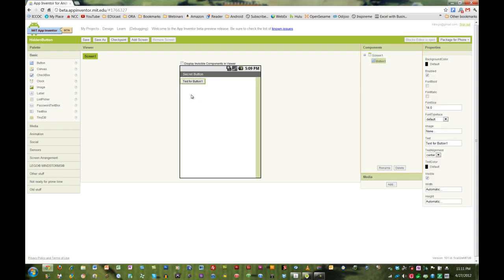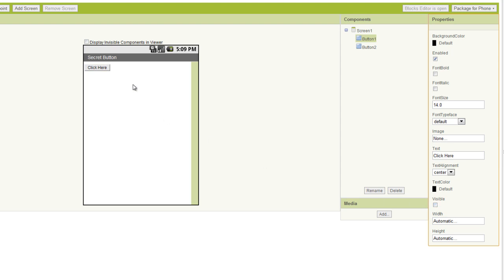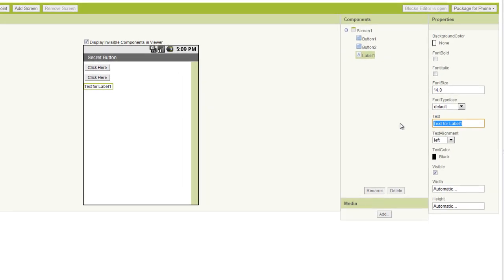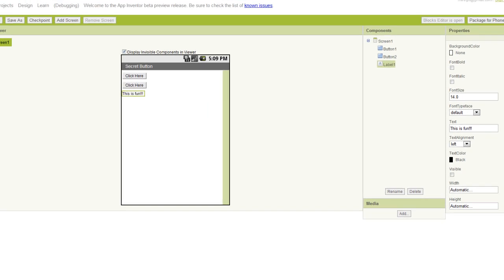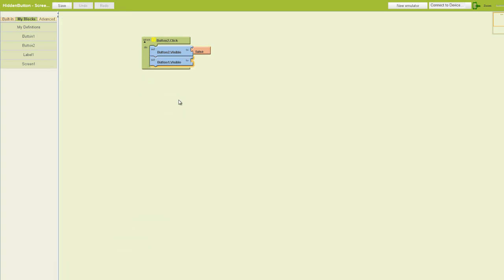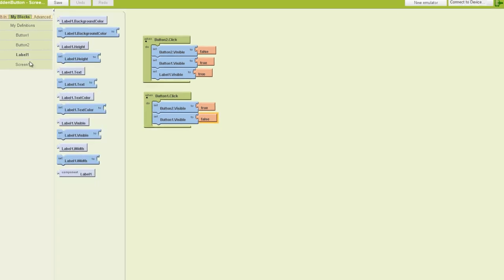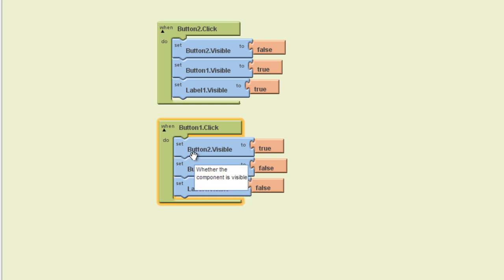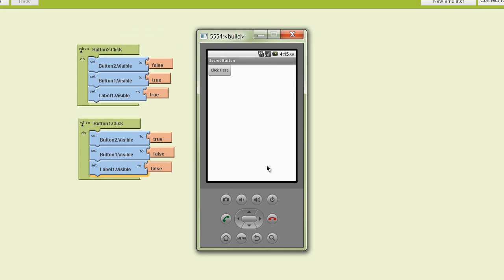Using One Button for Two Things in App Inventor